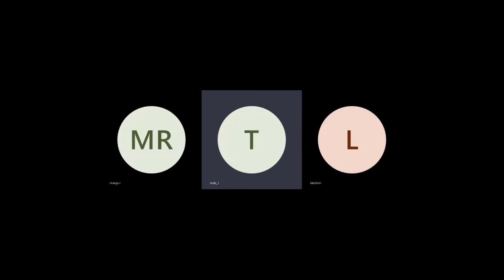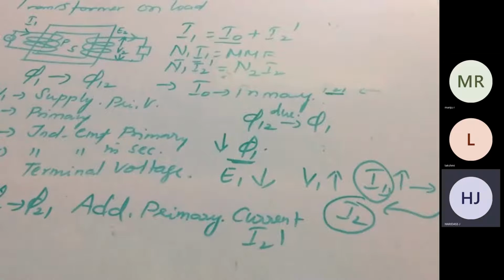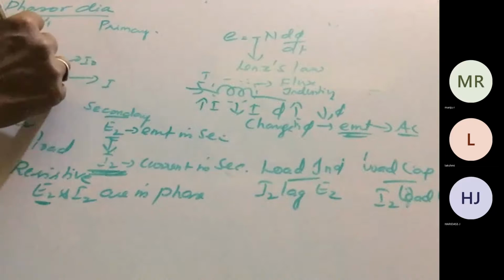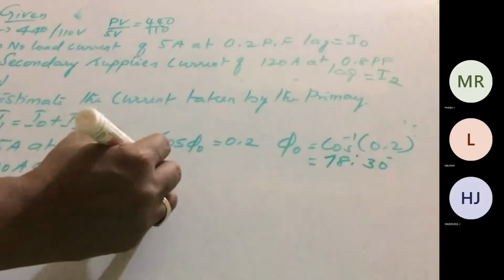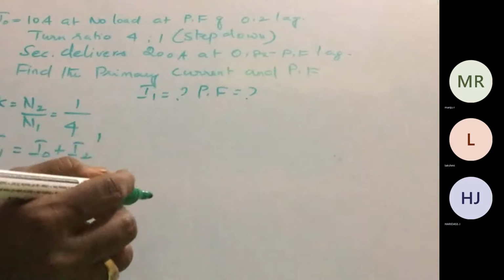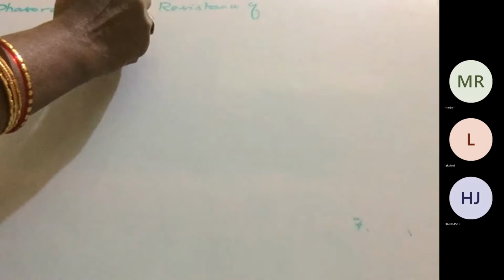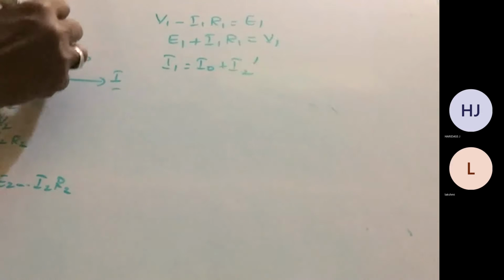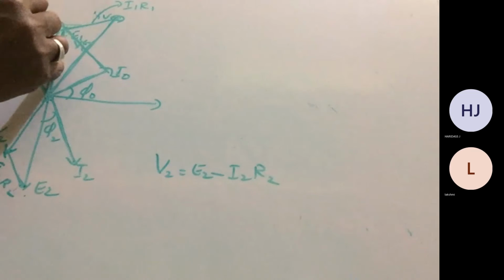ELECTRICAL MACHINE | TNEB AE | TANGEDCO AE | SSC JE|RRB JE | Part 2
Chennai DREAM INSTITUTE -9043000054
TNEB/TNPSC/TRB/TET/RRB/SSC/SI /POLICE
71/126 ANNA SALAI RACE VIEW TOWER 2ND FLOOR
GUINDY NEAR BUS DEPO & OPP RAILWAY STATION
GUINDY -6000032